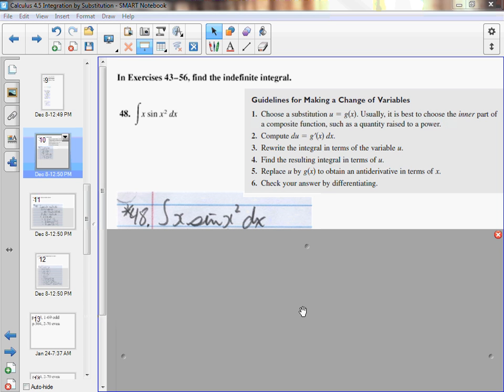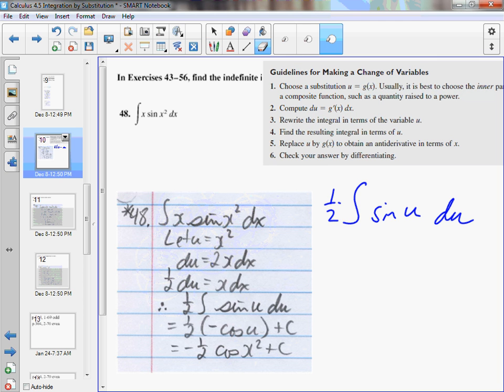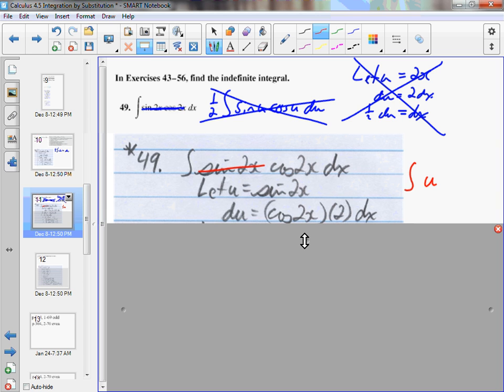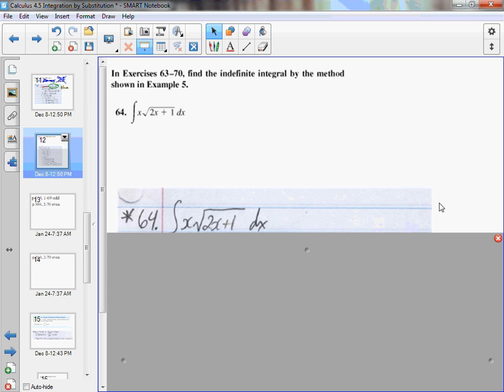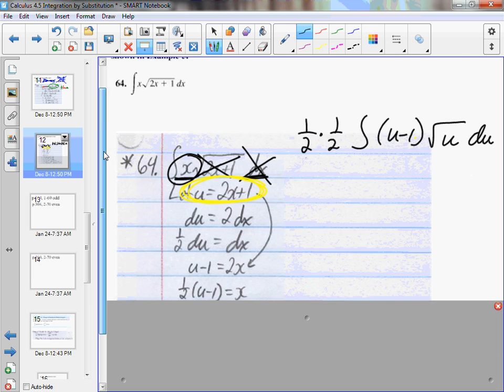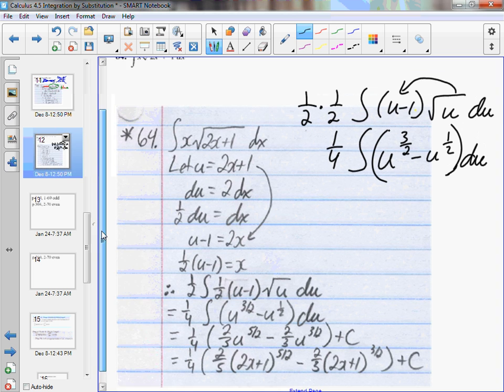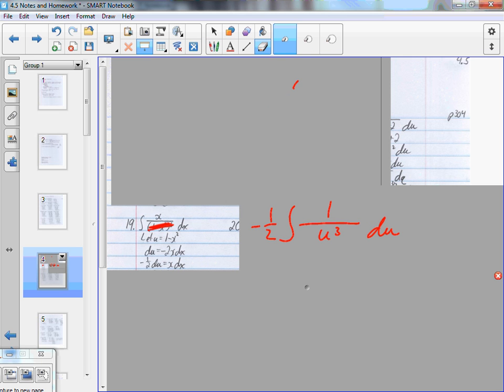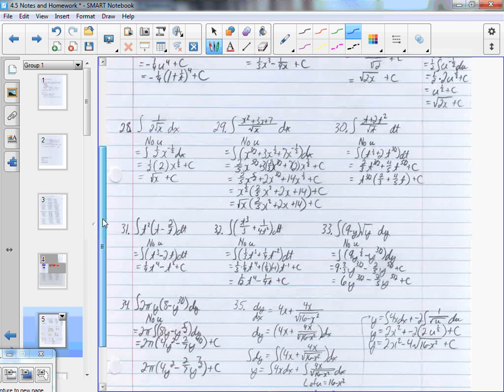4 5 Integration By Substitution Day 2 2014